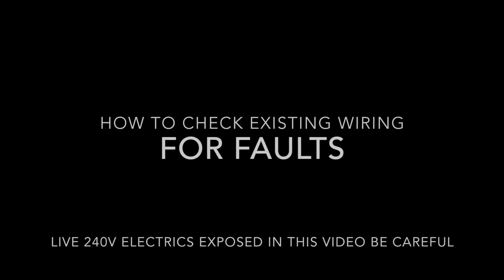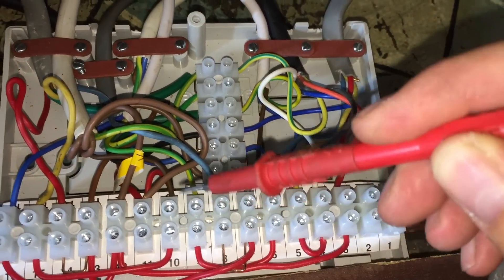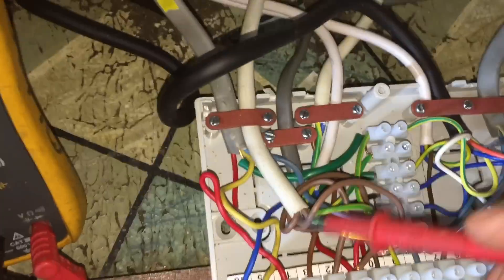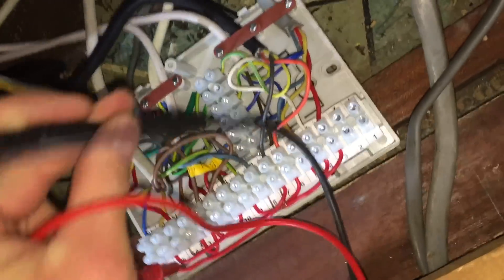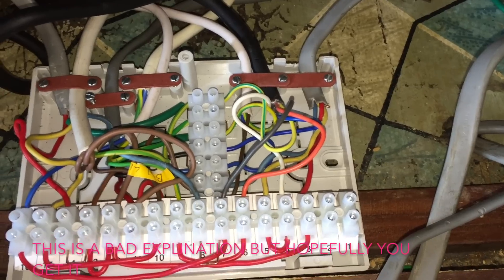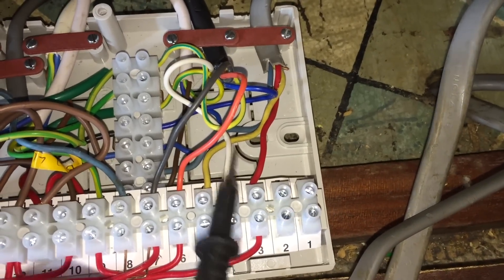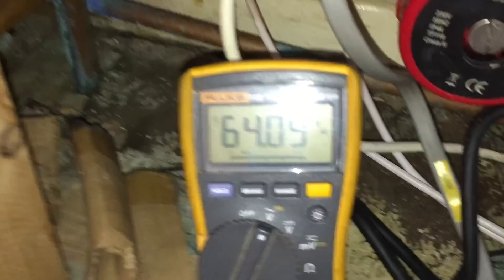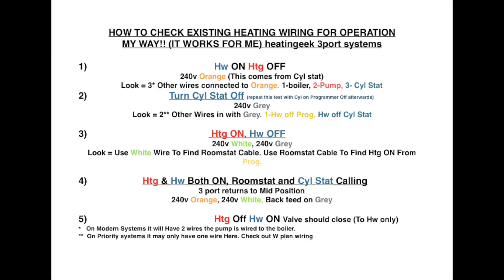How to test 3 port system wiring for issues. Reference Sheet at End of vid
A Reference sheet is at the end of the video. There are issues with this wiring that I don't cover because they don't affect operation.

1) CARHARTT Tool Roll
2) BAHCO Screwdriver with LED
2)BAHCO Screwdriver without LED
3)WERA Kraftform Kompakt Screwdriver
4)WERA 0.8x4x100 Flat screwdriver
5) KNIPEX Alligator
5)KNIPEX Cobra
6)BAHCO Spanner
6)BAHCO Spanner with slimline jaw
7)CK Wire cutters
7)CK Wire cutters (shorter version)
8)KNIPEX bent long nose pliers
9)TESTO 510 Digital U gauge
9)TESTO Bluetooth U gauge
10)Mirror tool
11)Cheap as chips pick set!!!
12)FLUKE alert volt stick
13)MONUMENT Tailing Spanner
14)Tee Bar 4mm
15)Tee bar 2mm
16)Tee bar 2.5mm
17)Full Tee bar set
18)10mm ratchet spanner (flex head)
19)8mm ratchet spanner (flex head)
20)14mm/15mm spanner
21)BAHCO small spanner
22)Cheap Lock knife
24)Injector cleaning pins link coming soon. Review to follow.
25)Rothenberger 18” heavy-duty pipe wrench
These are the heat duty ones I use.
26)Knipex (large)
27)BAHCO 12” (not wide jaw)
28)Fluke 115 multimeter

Commando drills

NTC Clamps:
the valve makes a funny noise but works fine.
If you are unsure about electrics consult a qualified professional.